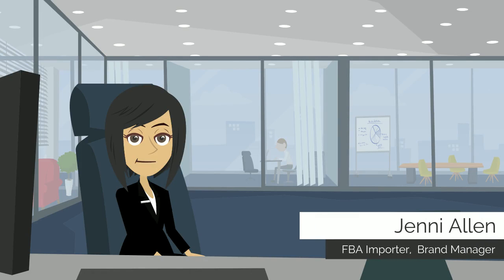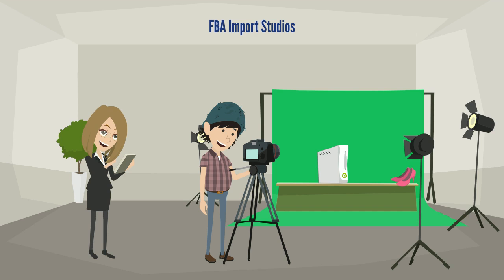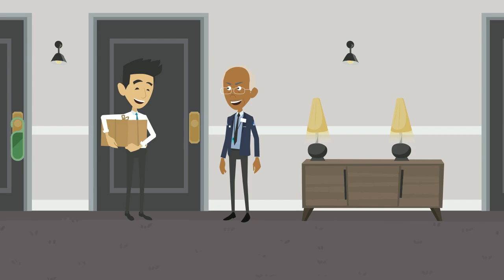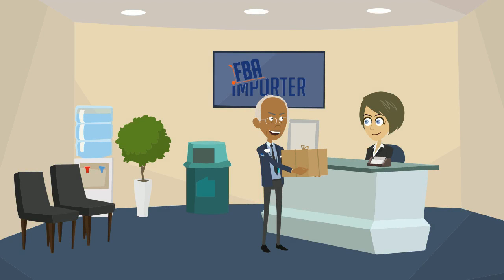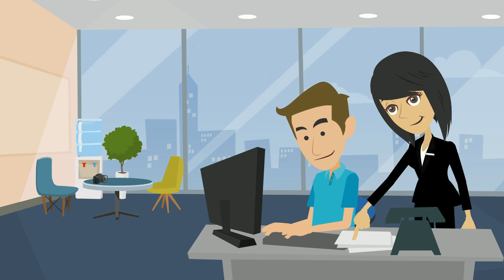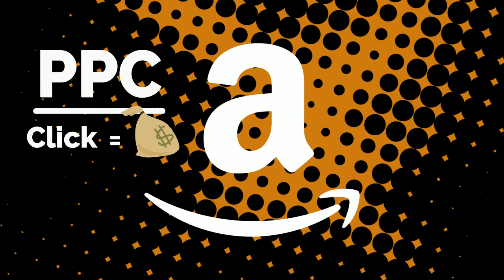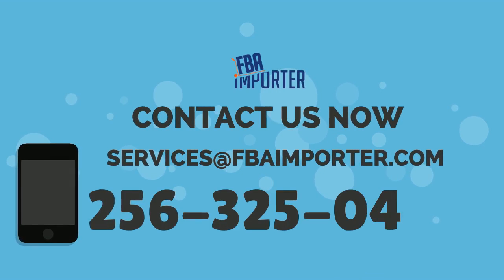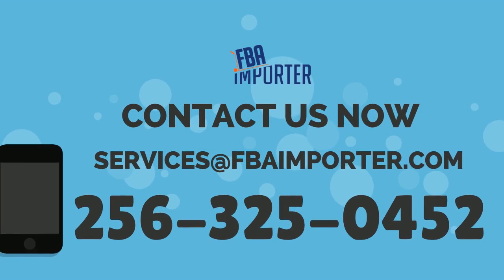Your Video Ninja - FBA Photography 2D Animation Styled Video